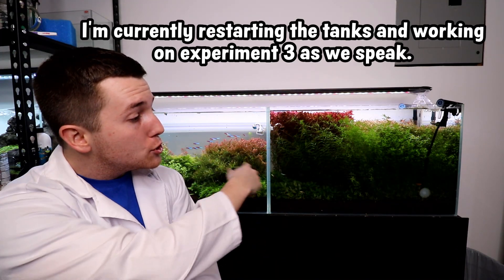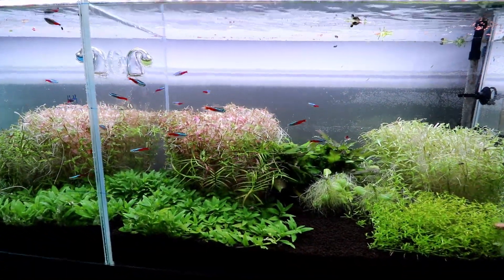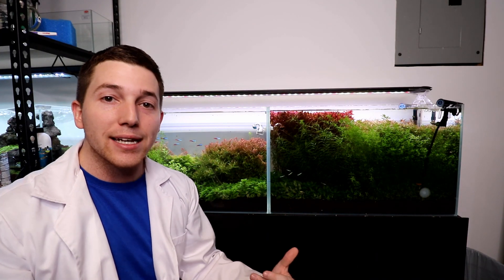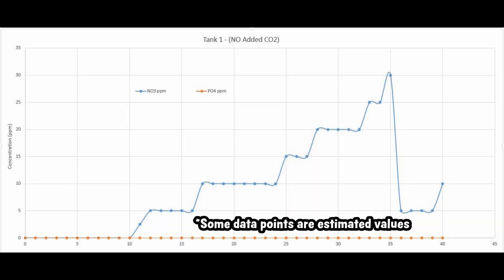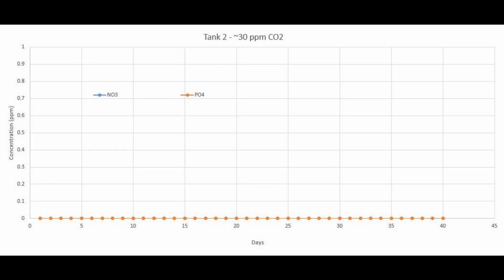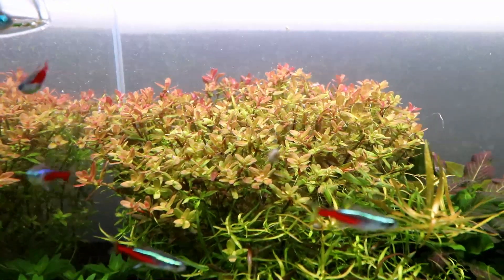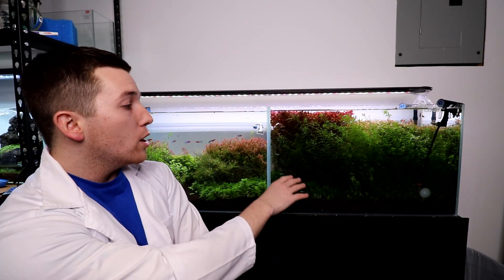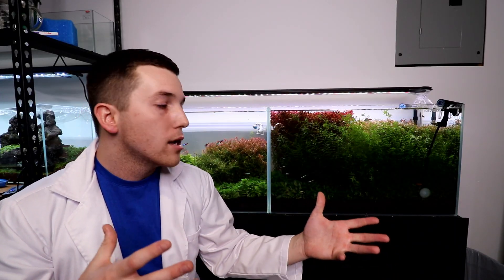What CO2 REALLY Does For Your Aquarium | Side-By-Side Aquarium CO2 Experiment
Finally taking a look at the CO2 experiment that was conducted several months ago. A few things I did not mention include pH differences, plants types, etc. I will address these things in the blog post.
MORE INFO ▼

Waterbox Aquariums

use code "aquapros"

Fritz Clarifier

6.) Shop though the links above!